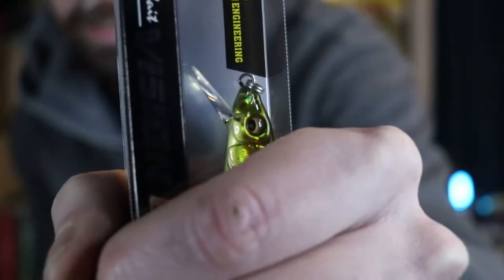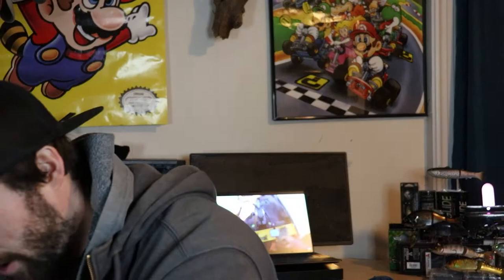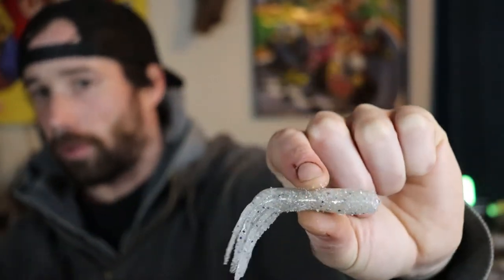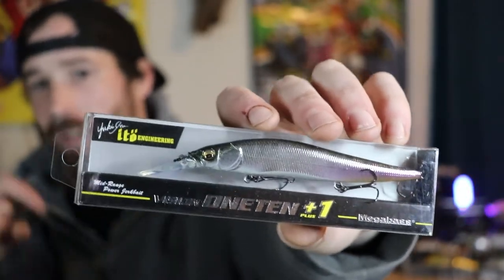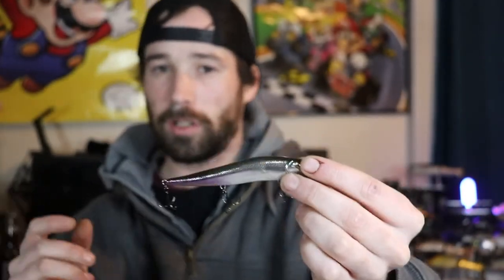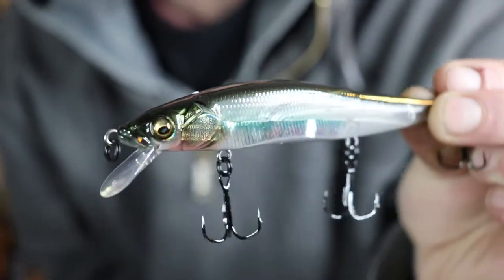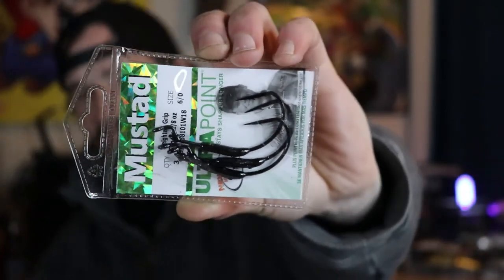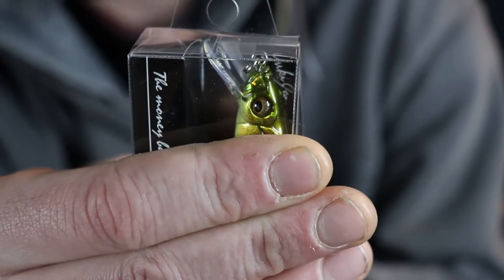Unbagging Megabass Vision 110's, Maxscent Flat Worms, & MORE from BASS PRO SHOPS!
What is going on veryone? In this episode of Dersch I unbag some lure and baits I bought at bass pro shops.